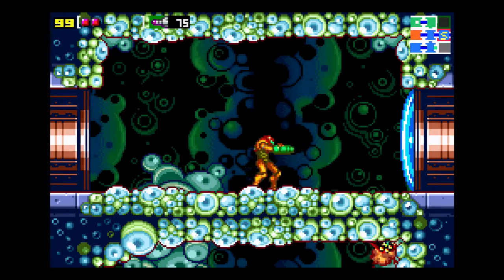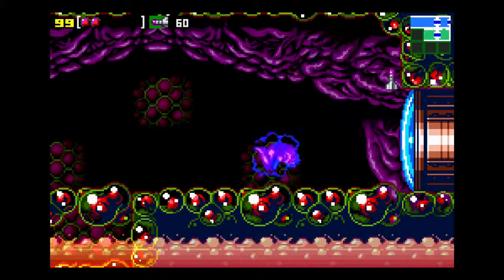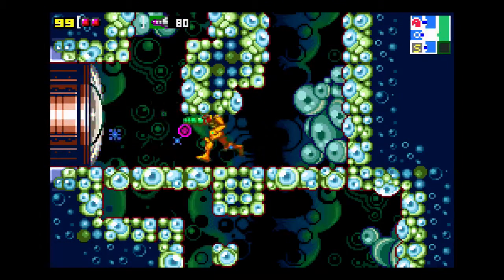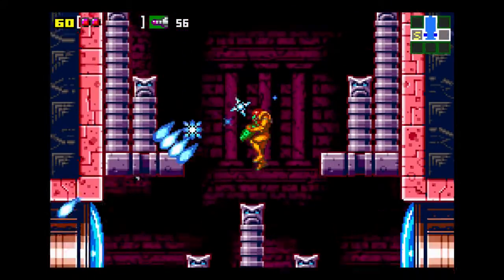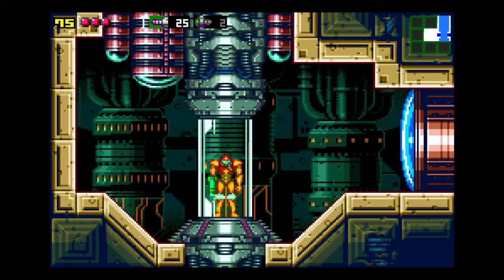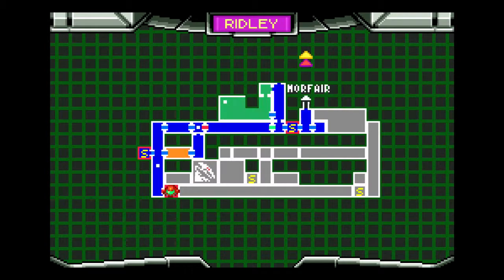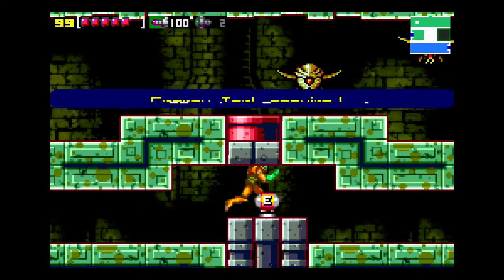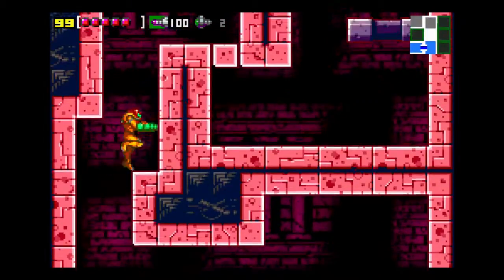Let's Play Metroid Zero Mission - Part 2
It's my first every let's play!  Hope you enjoy!

I will be going out of order for quite a few items, so this right is a little unorthodox to say the least.